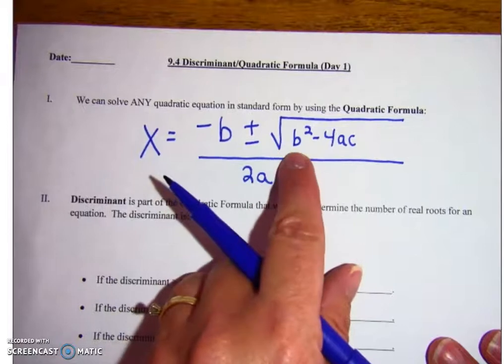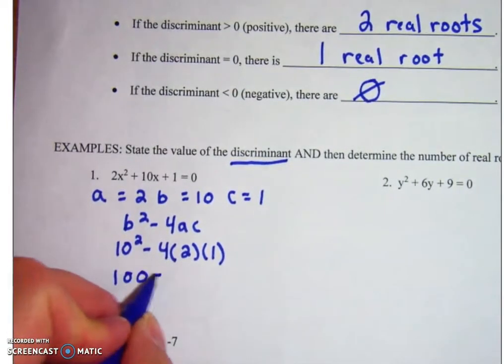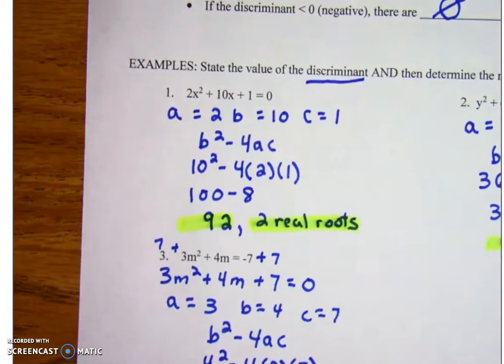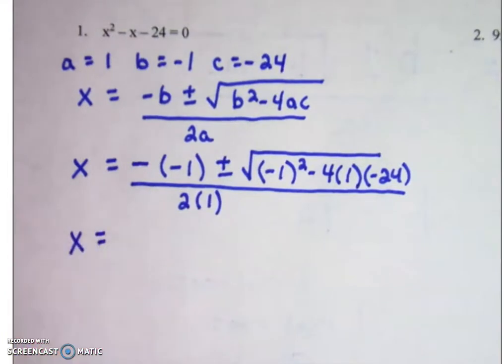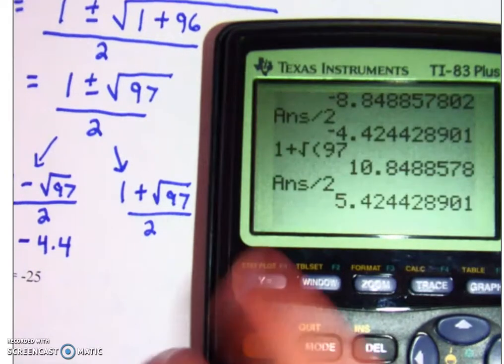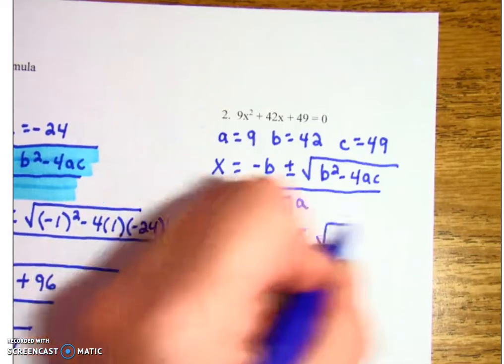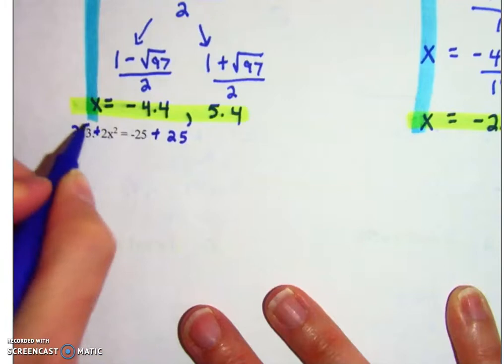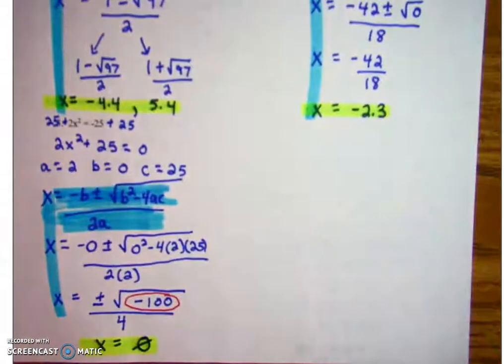Day 7 Video Lesson